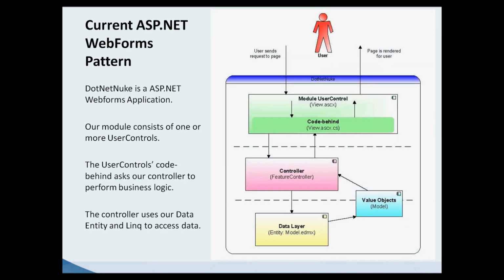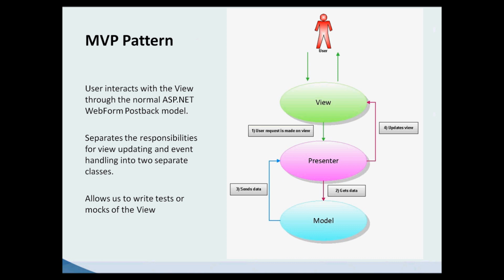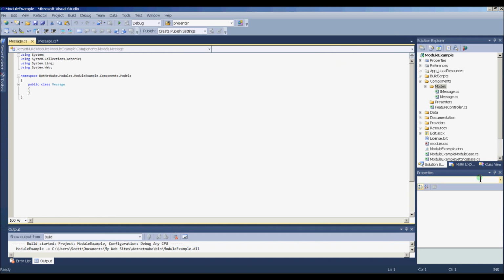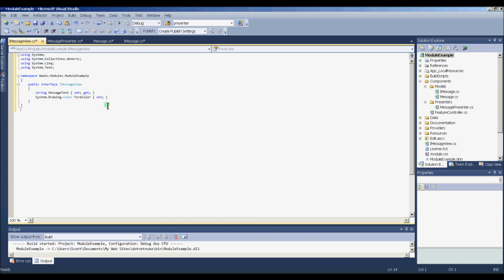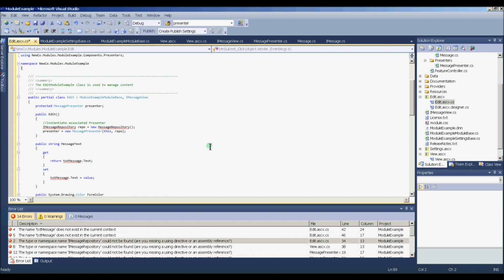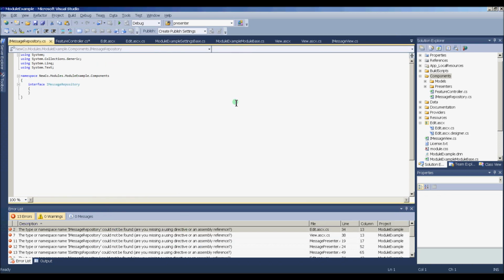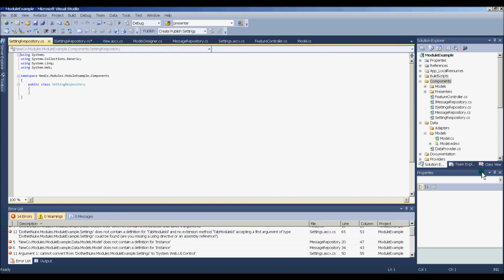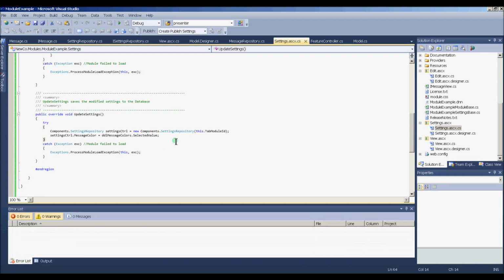Advanced DNN Module Development - MVP Pattern Application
Advanced concepts of DotNetNuke module development.  This is part 1 of a new series.  This video shows a practical application of using MVP and Repository design patterns in your module development.